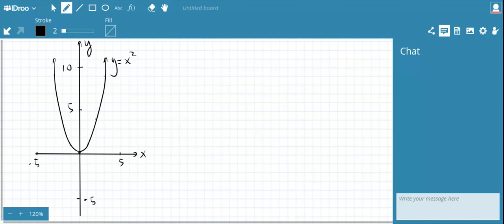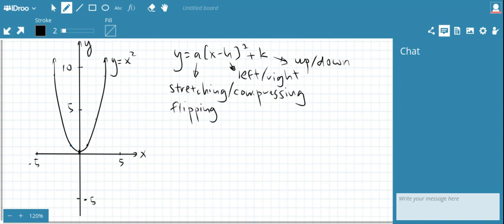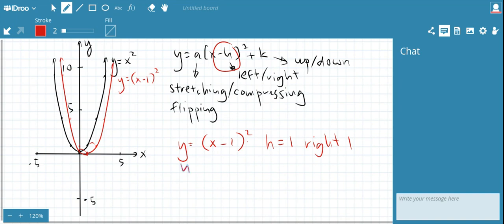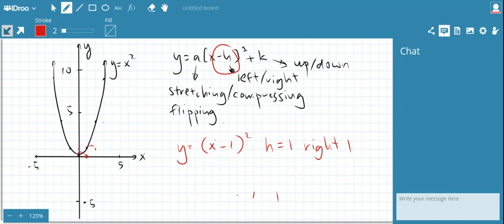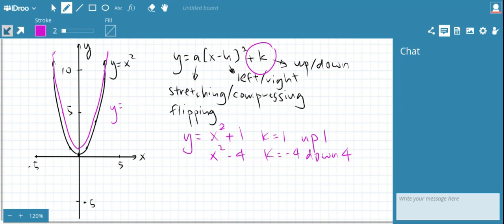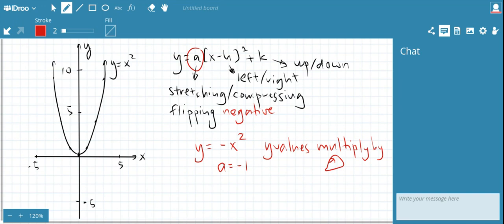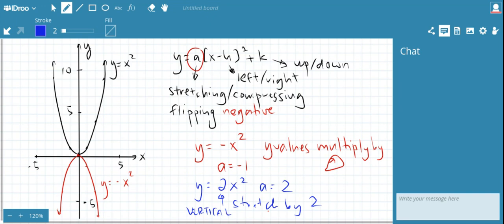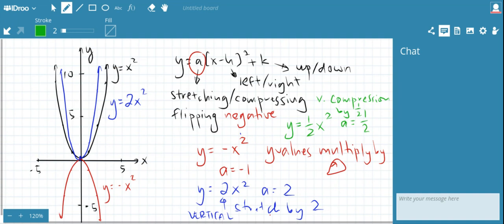Parabolic Transformations Part 1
Ms Ma-White's Grade 10 class -
Translations (move up/down and left/right) and dilations (stretch/compress, flip) from the parent function.